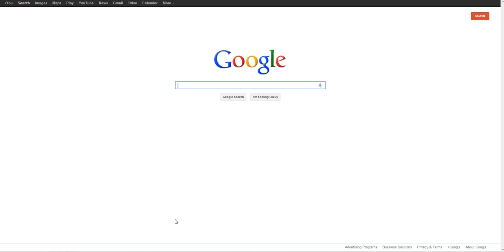SEO Case Study